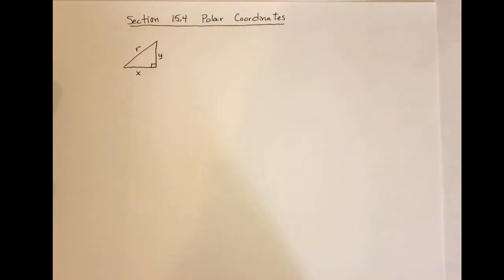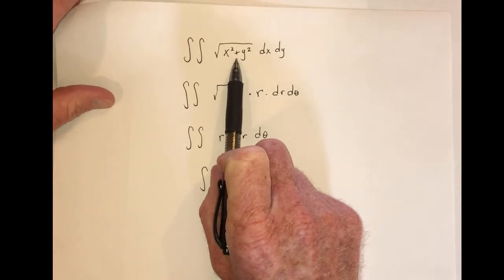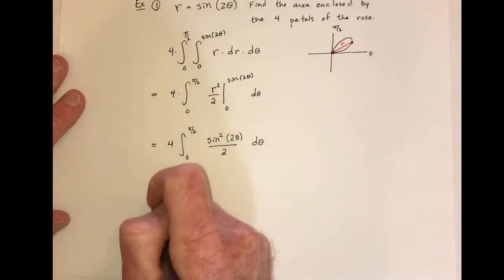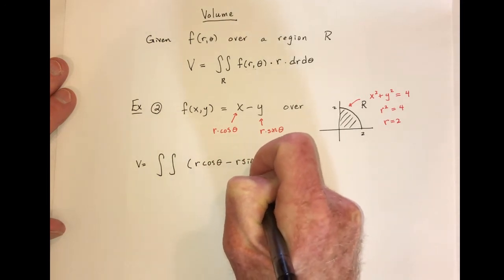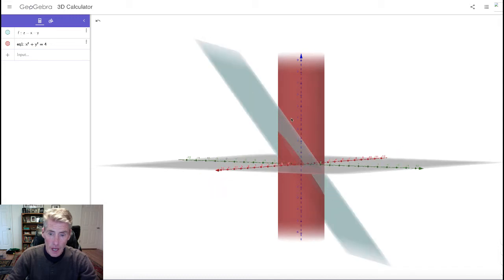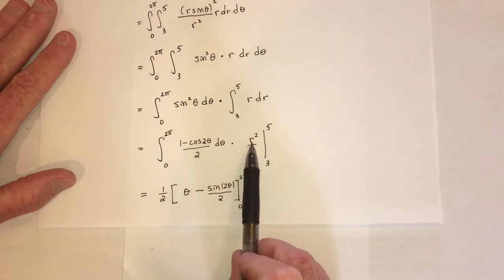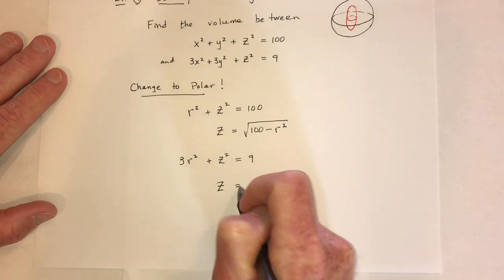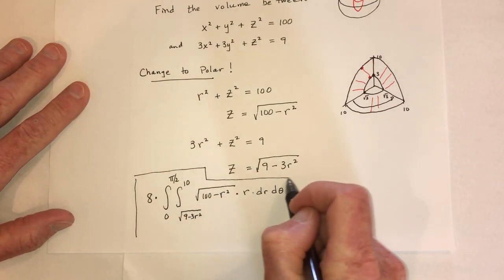Math 3C Section 15.4